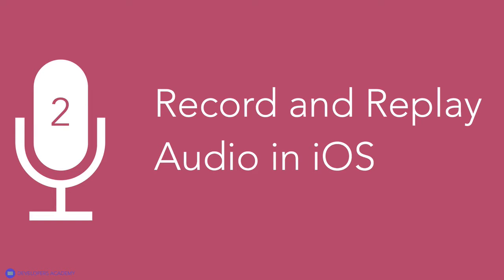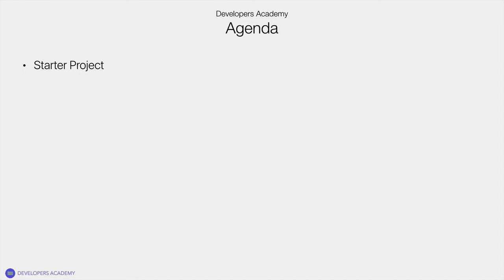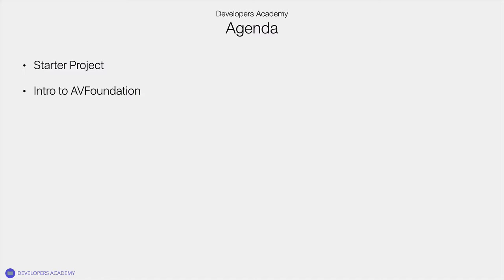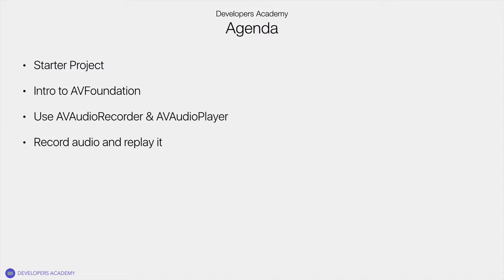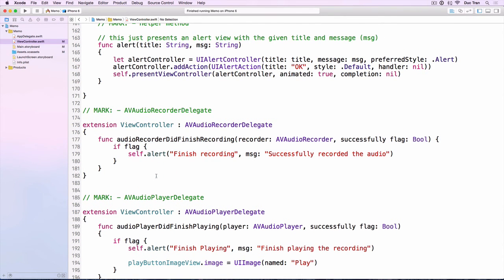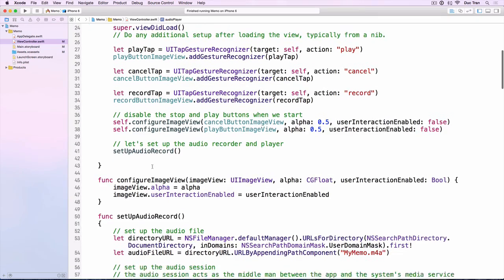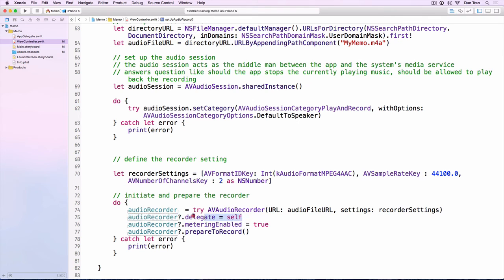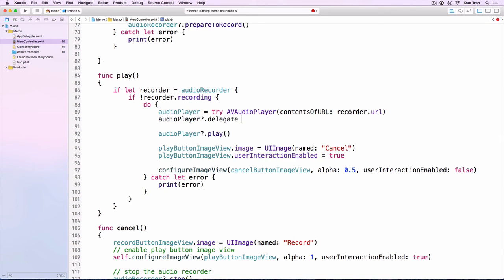Code Hangout #22: How to Record and Replay Audio in iOS - iOS Development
Learn how to record and replay audio in iOS!